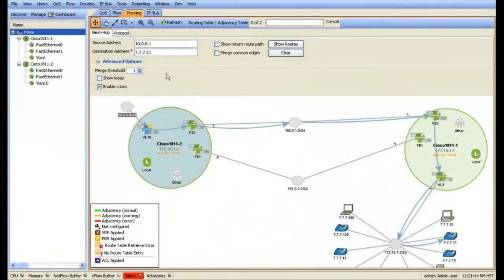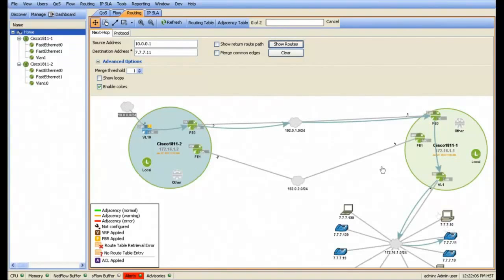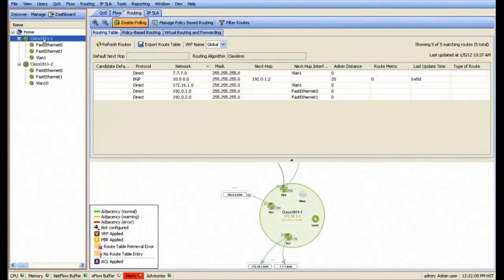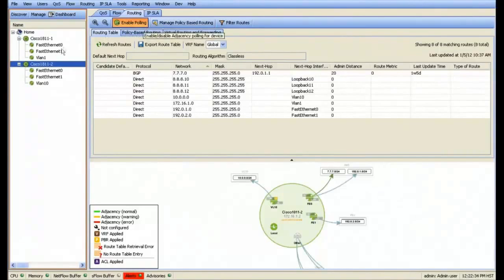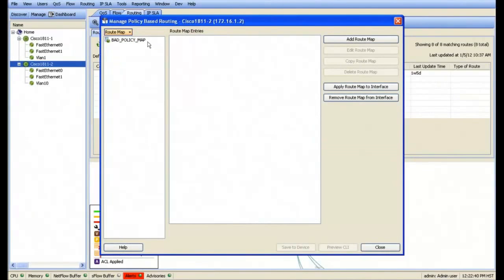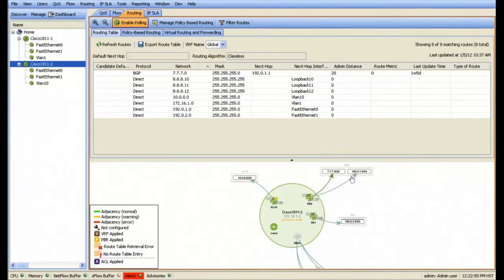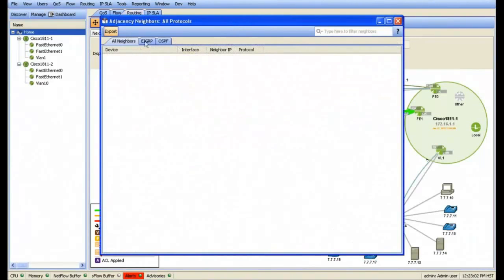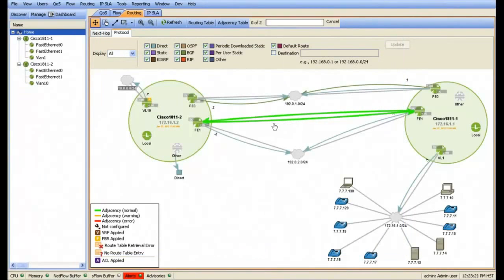LiveAction and Routing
LiveAction Routing provides routing visualization across a live topology view and detailed routing tables in the device level view. The routes are color coded by routing protocol and enables situational awareness of routes between nodes on the network. Real-time visualization and path tracing tools enable easy detection of routing loops, asymmetric routes, and other anomalies that impact network performance. In addition, the module's policy-based routing viewer/editor provides a high degree of control over traffic policy allowing users to route traffic easily and predictably over user-specified paths. Convenient filtering controls make it easy to focus on specific routes based on their protocols and destinations.

In this video, Keith Parsons of ActionPacked! Networks demonstrates how LiveAction software is used for monitoring routing as well as managing policy-based-routing on Cisco devices.